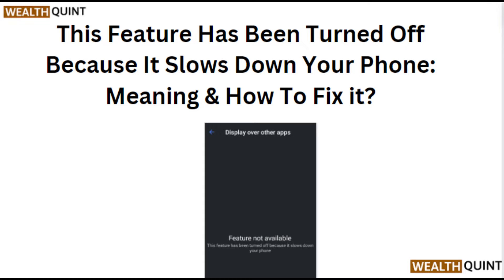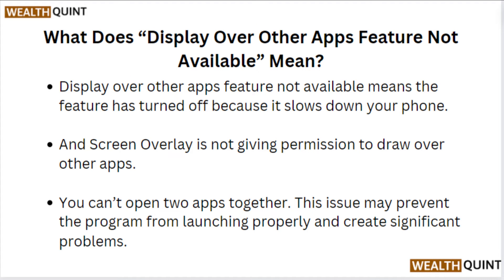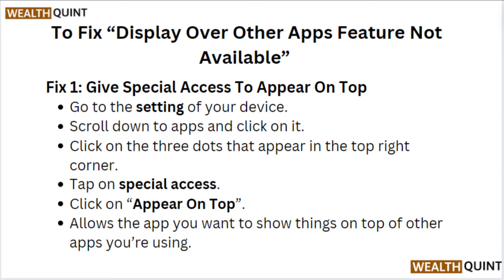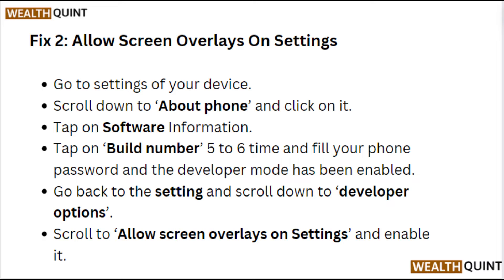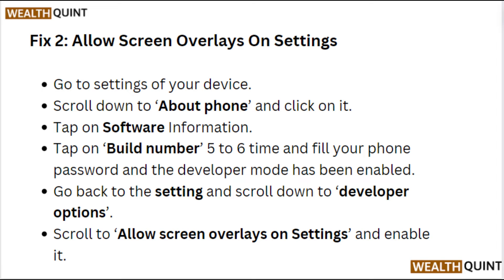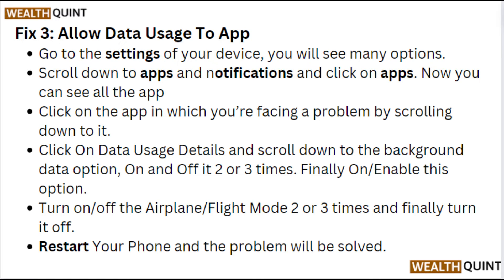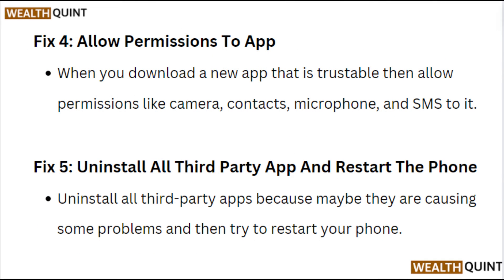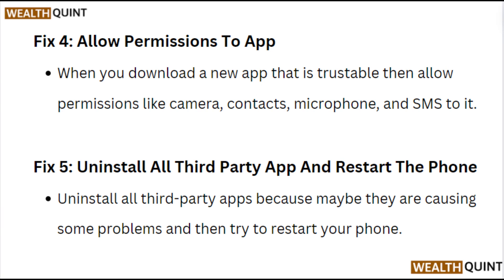This Feature Has Been Turned Off Because It Slows Down Your Phone: Meaning & How To Fix it?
In this exciting YouTube video, we delve into the meaning behind the feature that's been turned off because it slows down your phone. We'll also provide you with some awesome tips and tricks on how to fix it and get your phone running smoothly again.

00:08 What Does “Display Over Other Apps Feature Not Available” Mean?
00:29 Fix 1: Give Special Access To Appear On Top
00:52 Fix 2: Allow Screen Overlays On Settings
01:18 Fix 3: Allow Data Usage To App
01:52 Fix 4: Allow Permissions To App
02:00 Fix 5: Uninstall All Third Party App And Restart The Phone